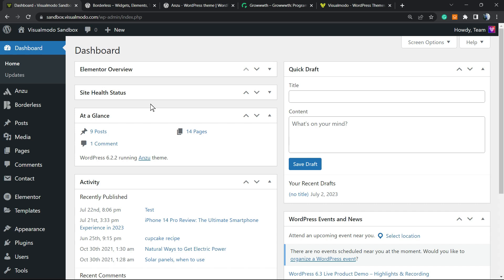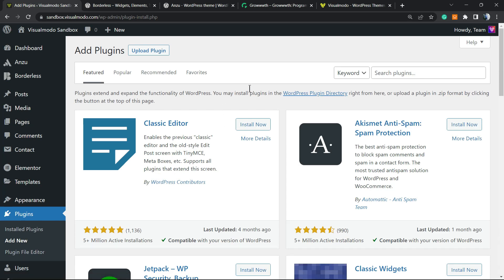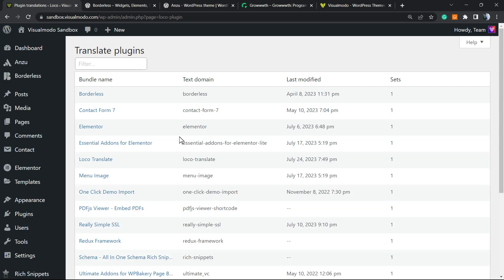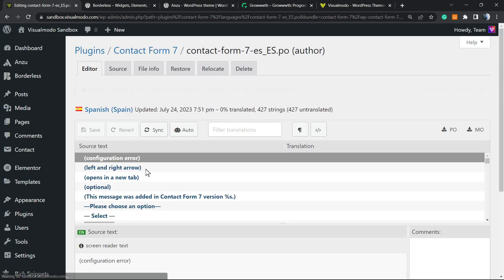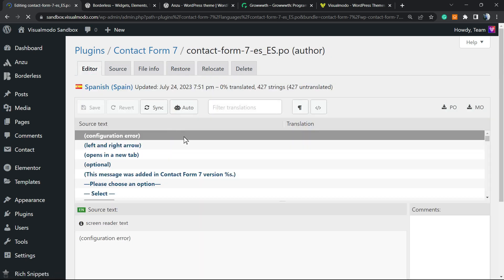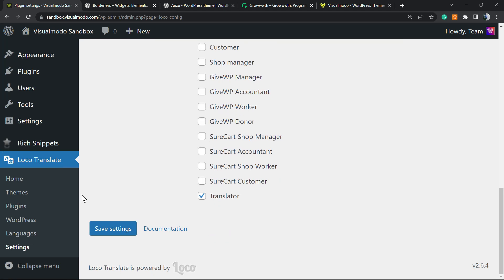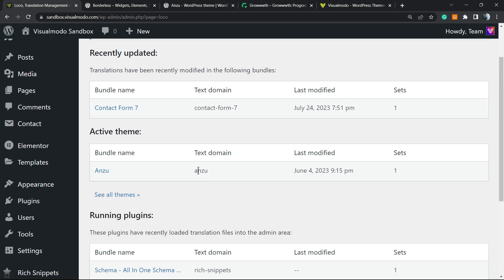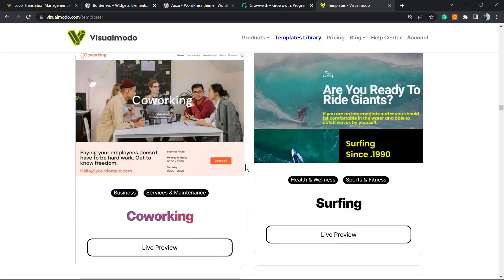🔥🌐🛠 Unlock the Power of Language! | How To Translate a WordPress Plugin or Theme for Free? 🌍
Welcome to our comprehensive guide on 'How To Translate a WordPress Plugin or Theme for Free?' This video is a must-watch for all WordPress enthusiasts, developers, and website owners who want to reach a global audience by breaking language barriers. 🌐🔥

In this tutorial, we'll walk you through the process of translating your WordPress plugin or theme, absolutely FREE! We'll cover everything from finding the right tools, to implementing the translations, and even testing them to ensure they work perfectly. 🛠🌍

1️⃣ A step-by-step guide on translating WordPress plugins and themes.
2️⃣ Tips and tricks to ensure accurate translations.
3️⃣ Free resources and tools for WordPress translation.
4️⃣ How to test your translations for a seamless user experience.

Whether you're a WordPress beginner or a seasoned pro, this video will provide you with the knowledge and tools to make your website multilingual, thus expanding your reach and increasing your site's accessibility. 🌐🔥

Let's make the web a more inclusive place, one translation at a time! 🌍🔥

If you want to only translate a WordPress plugin for your personal website, this is the method for you. Initially, you'll need to install and activate the Loco Translate component. For more detailed information, see our Beginner's Guide on how to install a WordPress add-on.

When activated, navigate to the Loco Translate » Plugins page located in the WordPress administration bar. Here, you'll see a list of plugins that are currently active on your website. Just select the plugin you want to translate.

This will lead you to a new screen that contains a list of languages that are available for the plugin, as well as the status of translation for each language. If the language you want to translate the plugin into is listed on this page, then simply click on the ‘Edit’ link under it. If not, you must click the ‘New language’ button at the top.

This will lead you to a new page with the option of selecting a language. From here, you can select the 'WordPress language' option and then select your preferred language from the drop-down menu under it. This option will automatically begin using the language file if a user configures the WordPress administration area to use that language.

If you want to utilize a different language than the default WordPress language, you can select the option of 'Custom Language'. Next, you must choose where you want to store the translation files. By default, Loco Translate will suggest storing the translation files in its own directory.

However, you can easily do this to preserve the files in the WordPress languages or the plugin's own languages directory. Once you've accomplished this, just click the 'Start translating' button to continue.

This will lead you to a new screen with a text source section and a translation field. You can now begin by adding a translation for the original string, then selecting the next string to translate. After you complete, don't forget to click the '_save' button at the top to save your preferences.